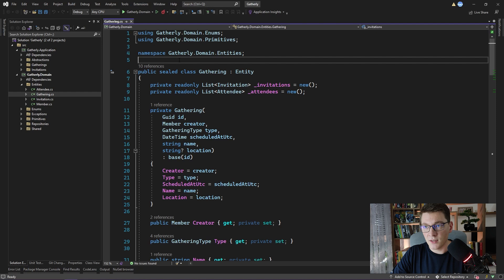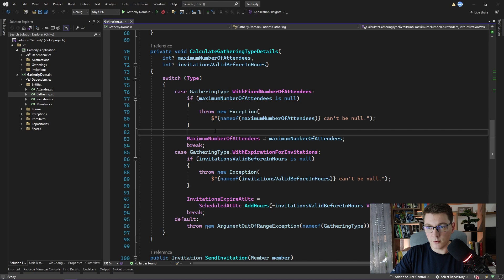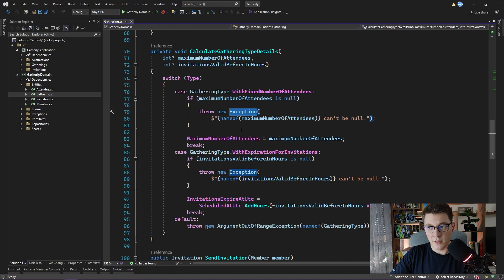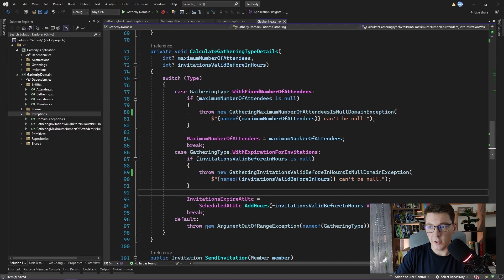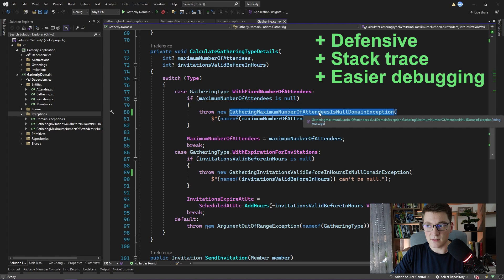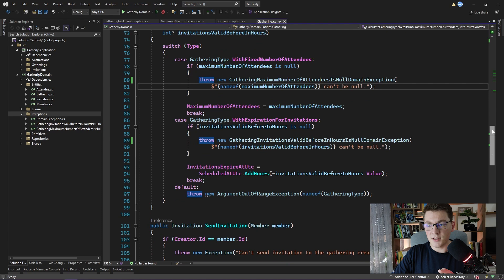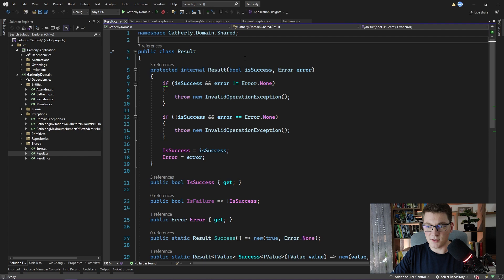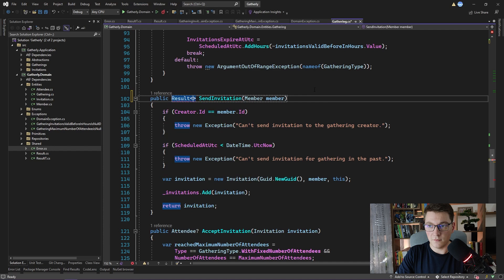Domain Validation With .NET | Clean Architecture, DDD, .NET 6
I will show you two ways to approach Domain validation with .NET. The first approach will be based on throwing exceptions, and the second approach will be based on returning a result object. We will be using some interesting .NET features to make this all work. Which validation approach you choose will depend on your use case in the end.

Chapters
0:00 What are our options?
0:40 Throwing Exceptions
3:39 Pros and cons - Exceptions
4:46 Result object
10:24 Pros and cons - Result object
11:38 What is your choice?